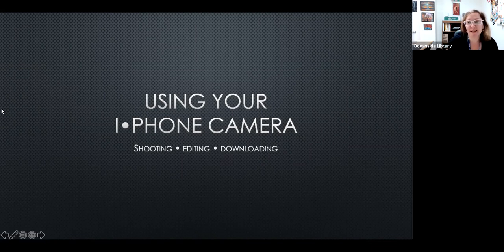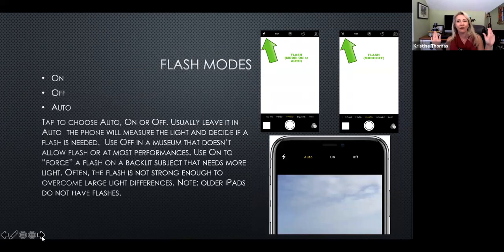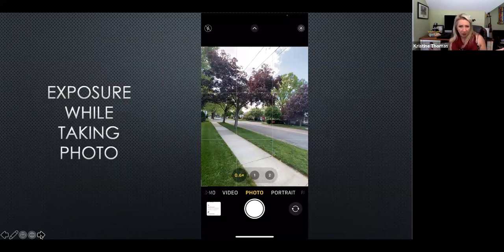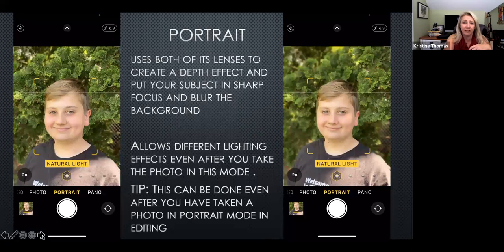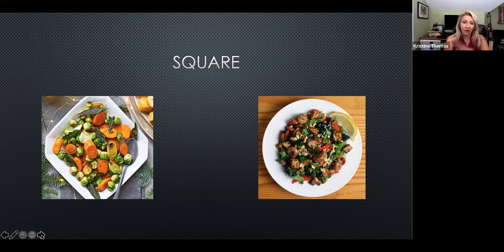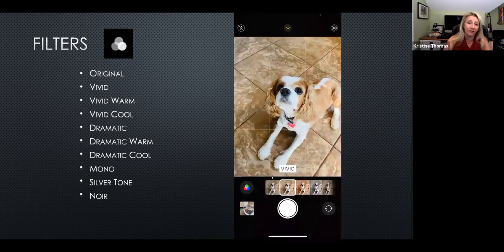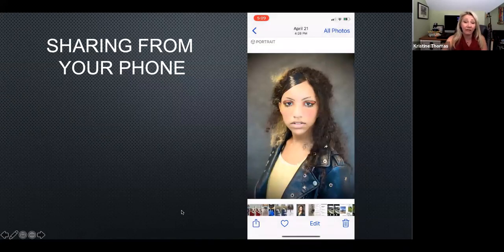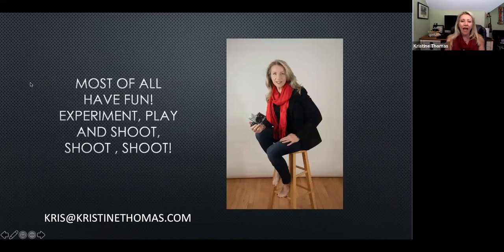Using Your iPhone Camera to its Fullest Potential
The days of "bringing the camera" are over and we are taking tons of photos with our phones. So now let's get the best photos we can (and yes! an iPhone can take great photos) and get them from phone to hung on the wall! This 60 minute class covers all the features of the iPhone camera including various capture modes, editing and then how to use your iPhone camera to its fullest potential.
Topics covered: selecting the capture mode; discovering all those bells and whistles; using filters to your advantage; simple and easy accessories; using the editing features; getting images from phone to frame.
A workshop by Kristine Thomas, Photography & Digital Arts.
Recorded July 27, 2021.